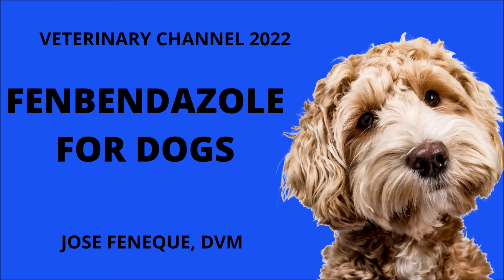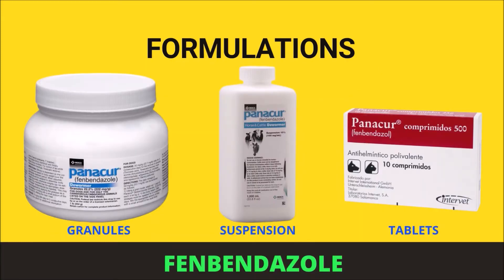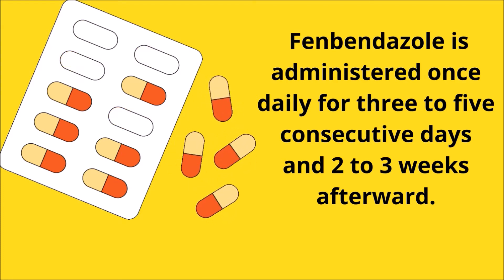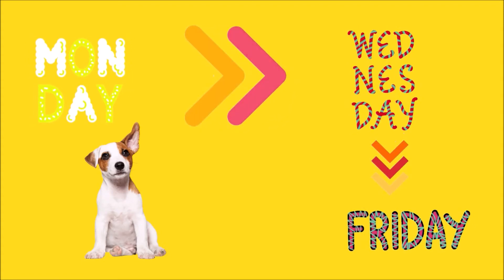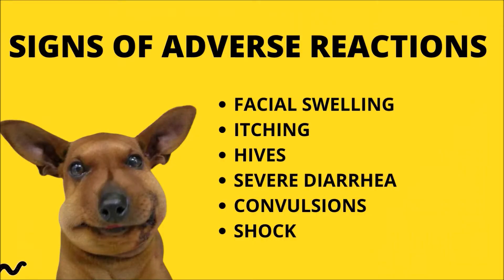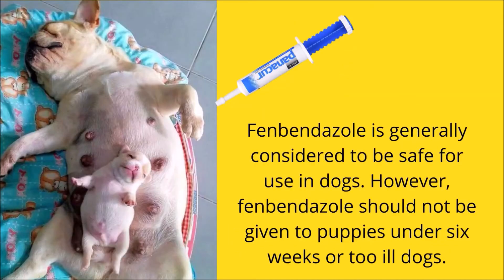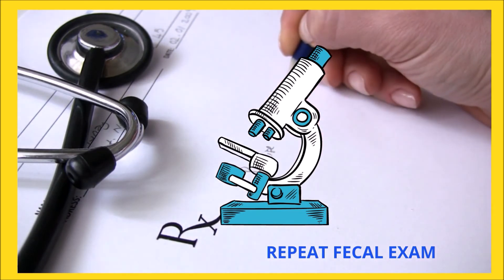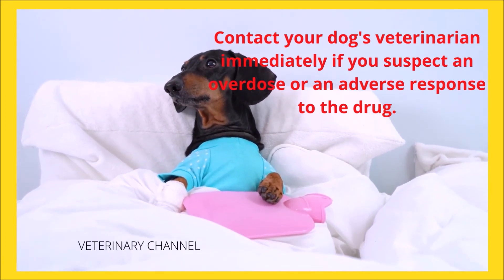Veterinary Pharmacology: Fenbendazole For Dogs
Fenbendazole is a dewormer used to treat a range of parasites in dogs. Your dog must receive all of the doses advised by your veterinarian. Retreatment may be necessary if doses are missed or the drug is stopped prematurely. In dogs getting this drug, salivation, vomiting, and diarrhea are possible side effects.

Contact your dog's veterinarian immediately if you suspect an overdose or an adverse response to the drug. If your veterinarian is not available, they will direct you to an emergency facility. Fenbendazole is generally considered to be safe for use in dogs.